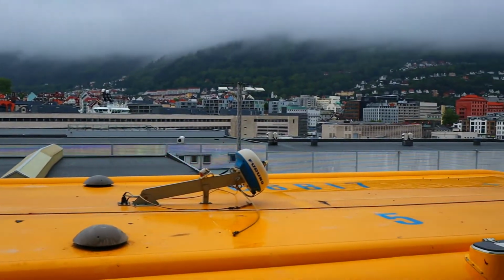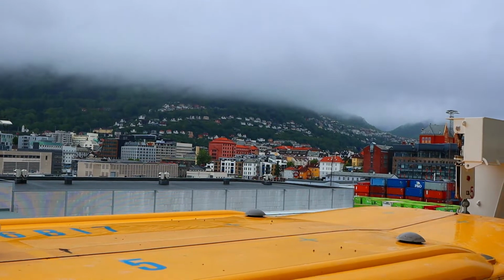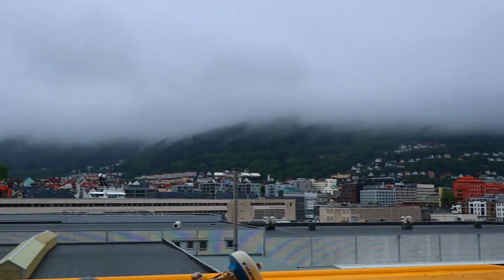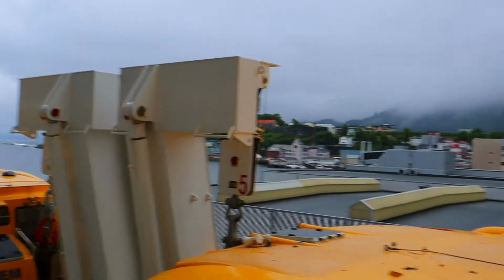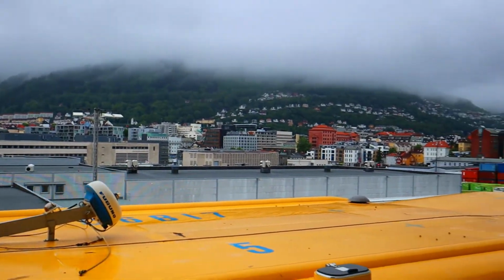Norwegian Fjords - Visit to Bergen - Royal Caribbean - Part 5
Join us as we arrive at Bergen for a port stop before heading home to the UK .

Look out for those funny parts at the end !!

Enjoy and please leave us a comment :)

Paul and Alex
x